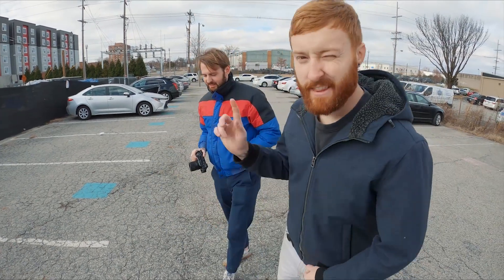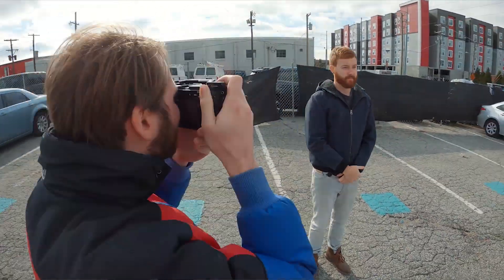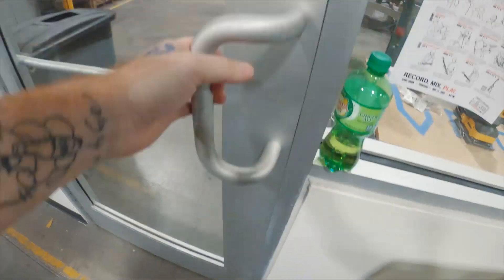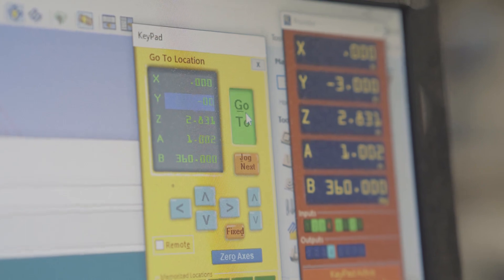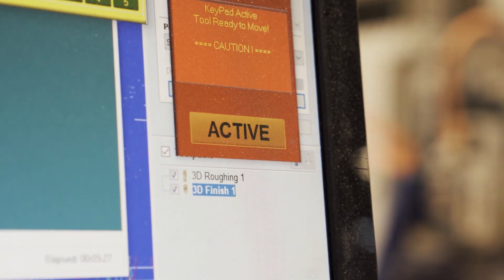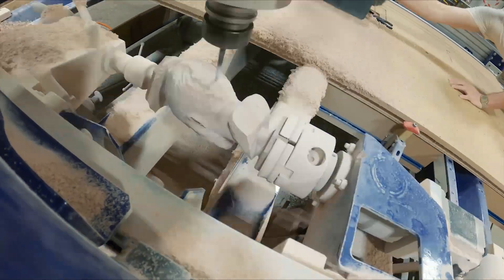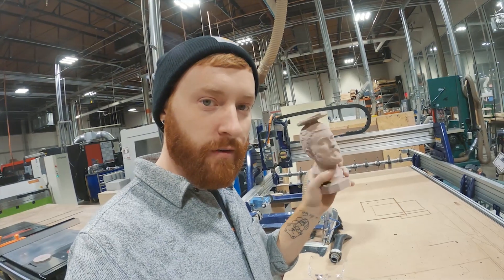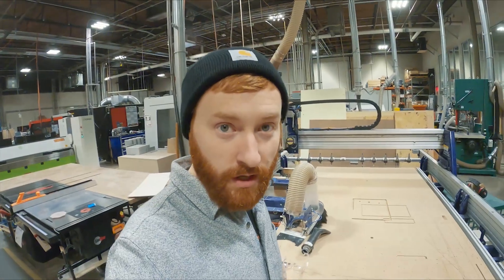Creating a 3D Model of a Human Head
Watch Elijah use photogrammetry to create a 3D model of his head and then carve his clone on the ShopBot.